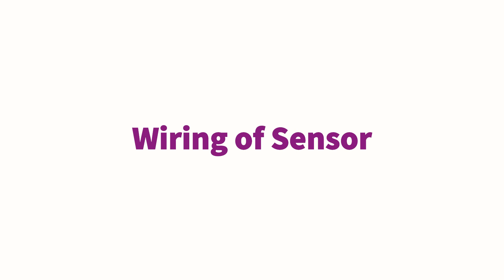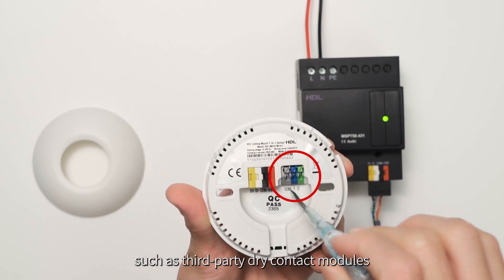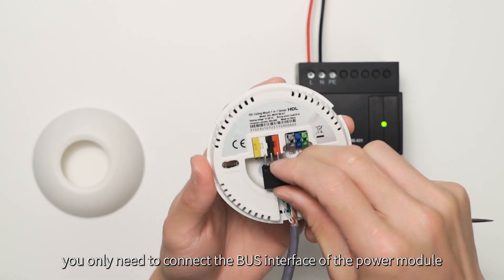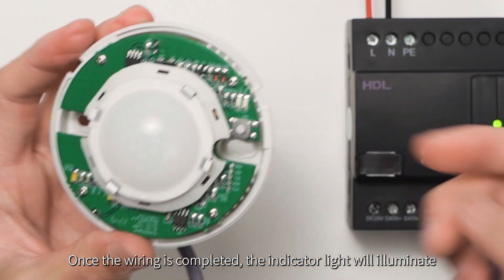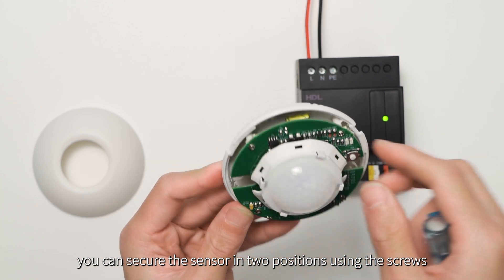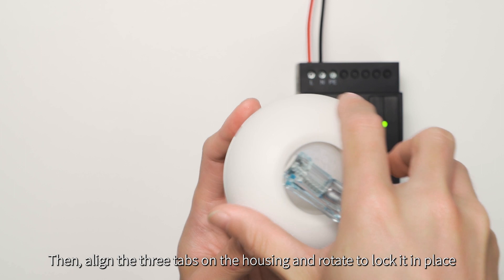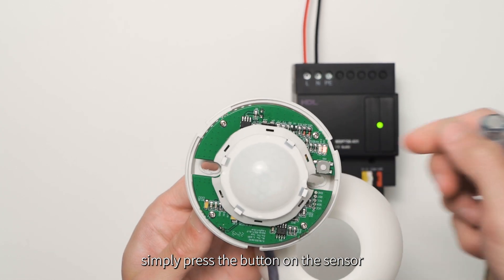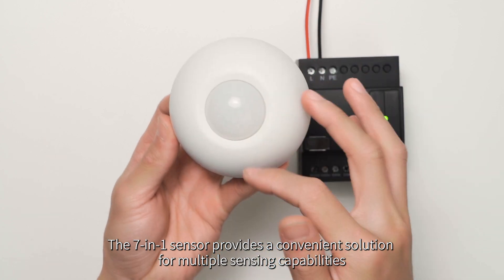8. Sensor Wiring: Enhancing Intelligence with Smart Sensors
Welcome to HDL's comprehensive Buspro wiring tutorial series! In this video, let's learn how to wire the Sensors.